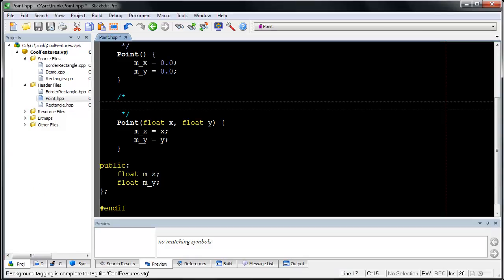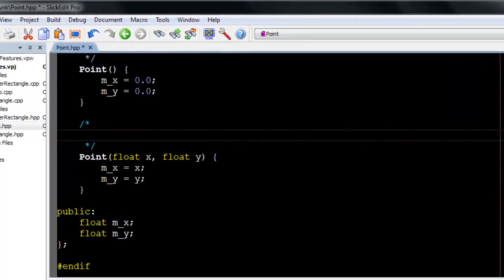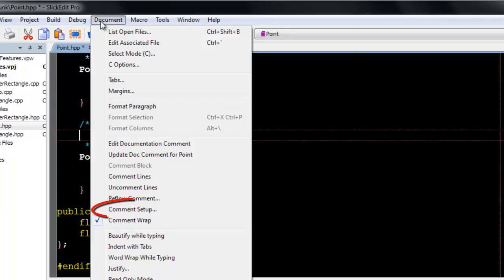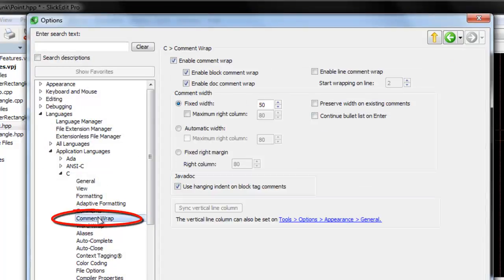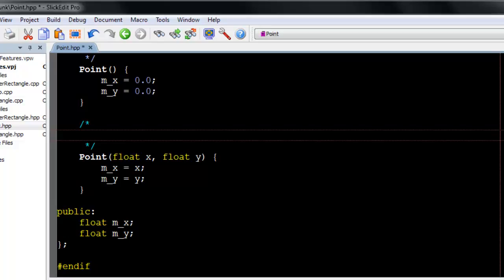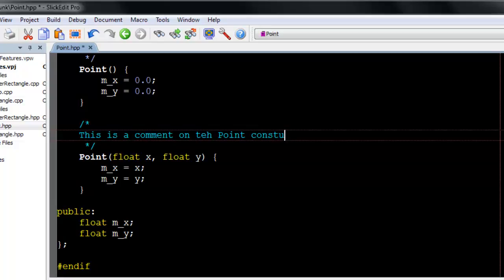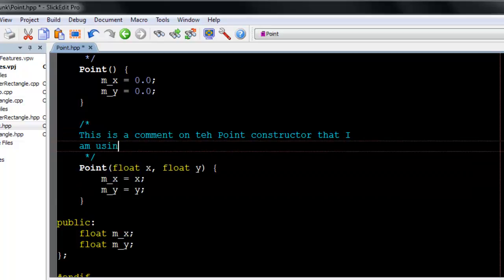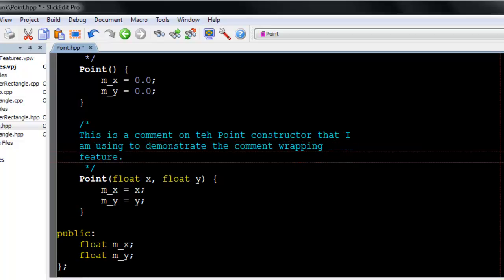SlickEdit - Comment Wrapping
Demonstration how to use  SlickEdit's Comment Wrapping feature.

Formats block comments as you edit them, automatically wrapping based on your settings. Comment wrapping preserves comment border characters.